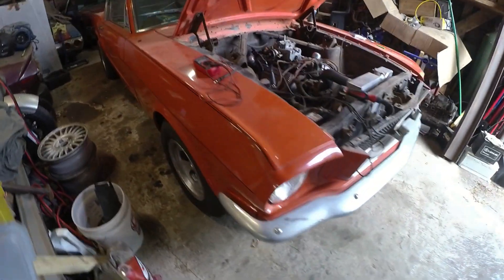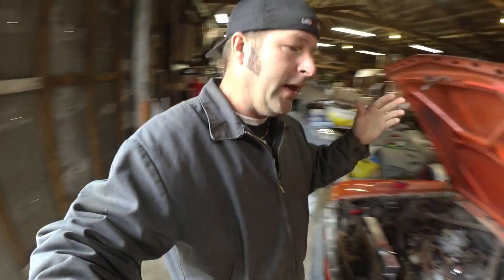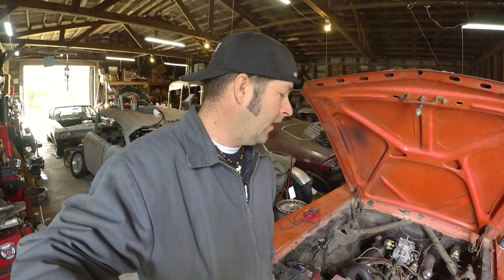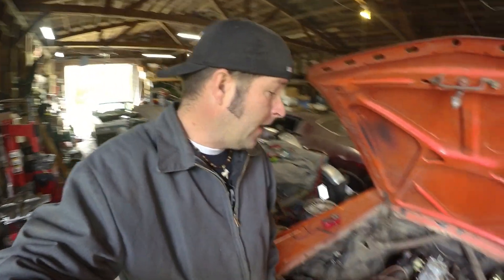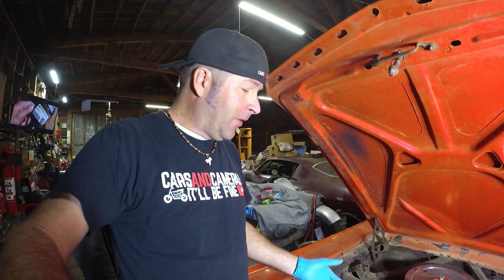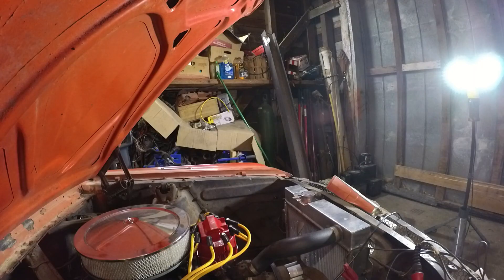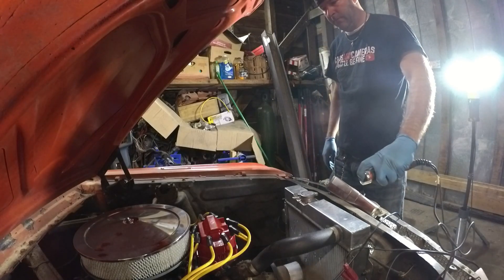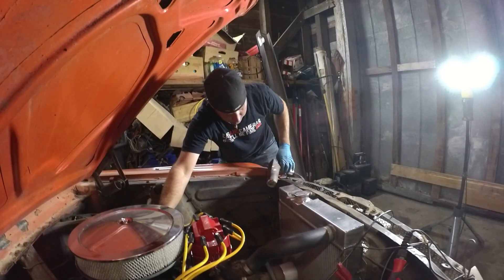My 65 Mustang Died!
In this video I have to diagnose the no start on my 1965 Mustang. I hope yall enjoy.